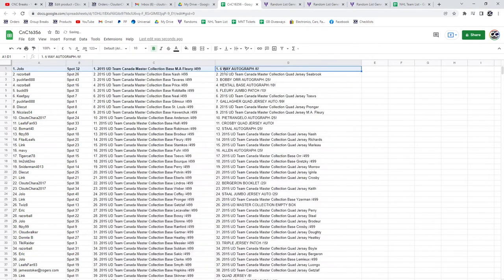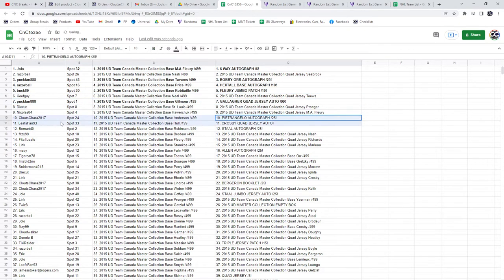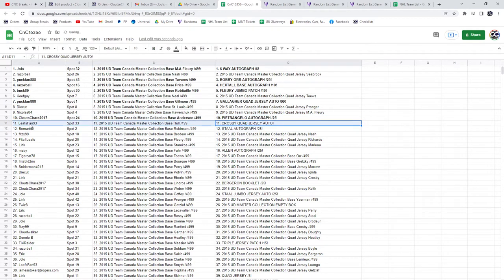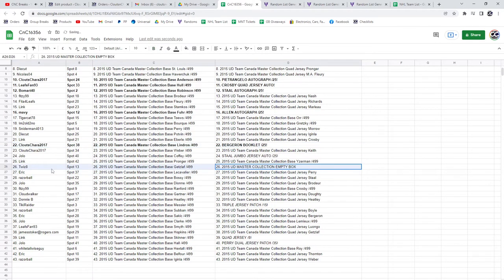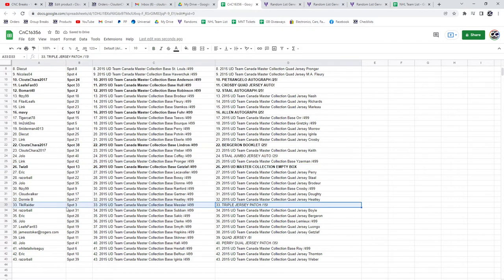Multi Randoms - C&C GB #16,356